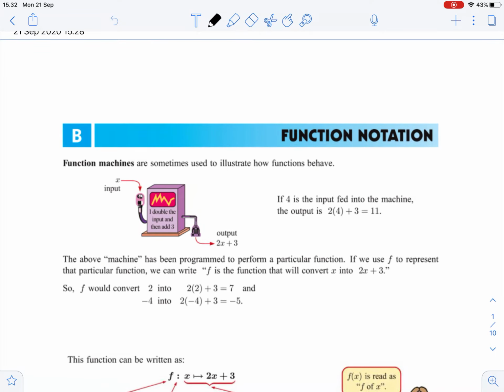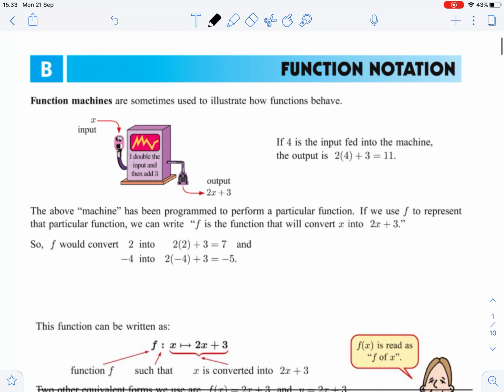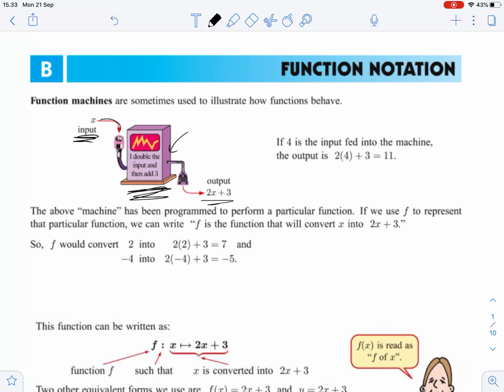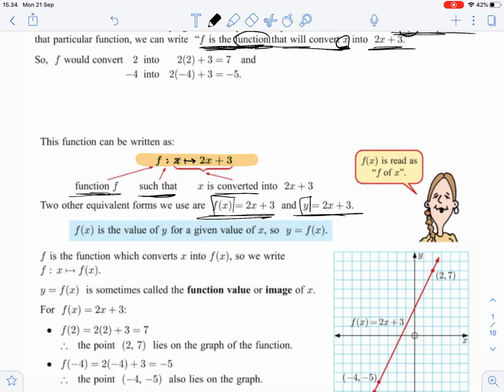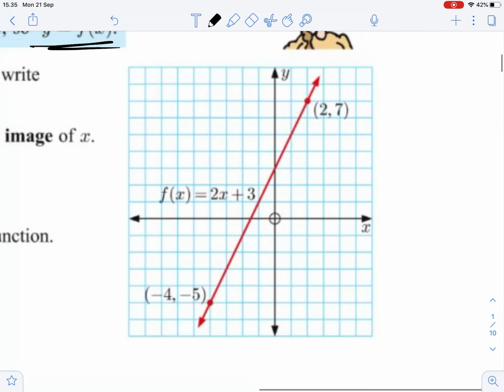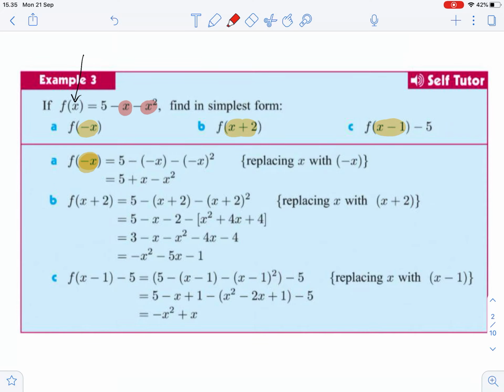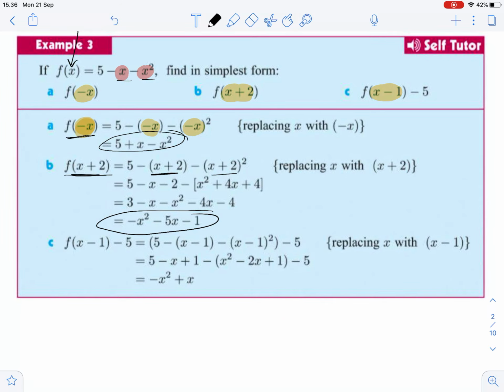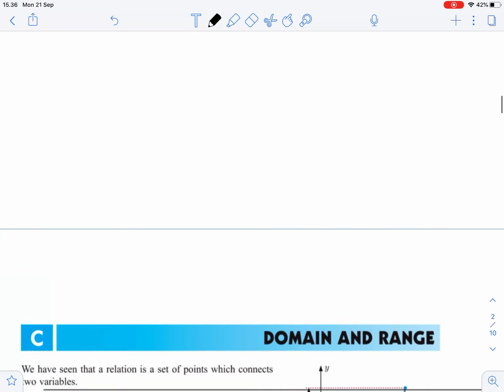6a Function Notation